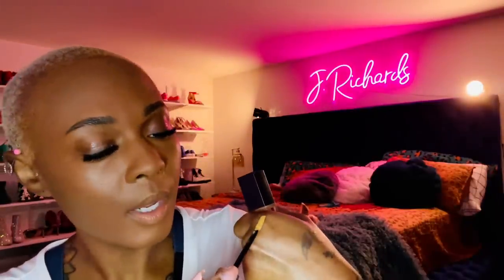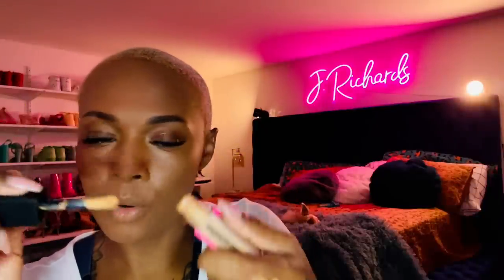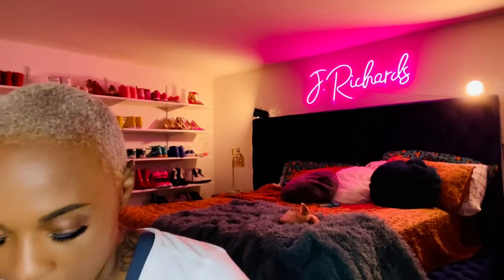HONEST IL MAKIAGE REVIEW | DOES IT REALLY WORK? | IL MAKIAGE FOUNDATION AND CONCEALER ON BROWN SKIN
I KNOW y’all see the ads too lol I bit the bullet and finally purchased Il Makiage foundation and concealer. Watch for my honest opinions! I AM NOT A PROFESSIONAL I JUST ENJOY MAKEUP!

Concealer: F*ck I’m Flawless in shade 13.5
Foundation: Woke Up Like This in shade 170
Love y’all!